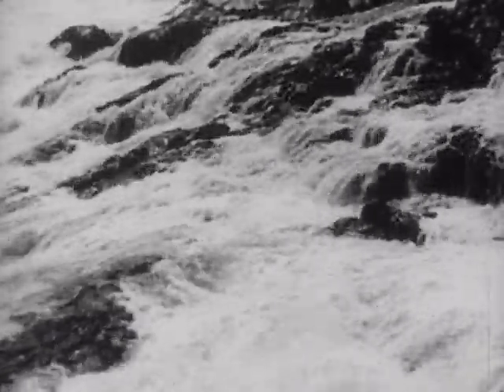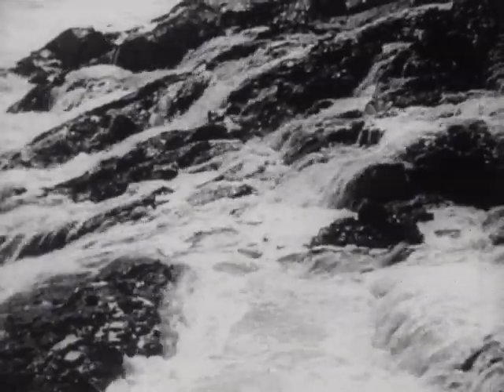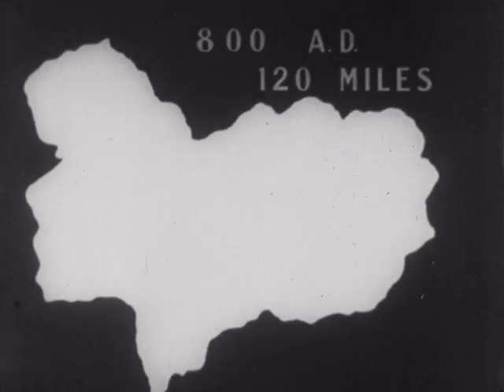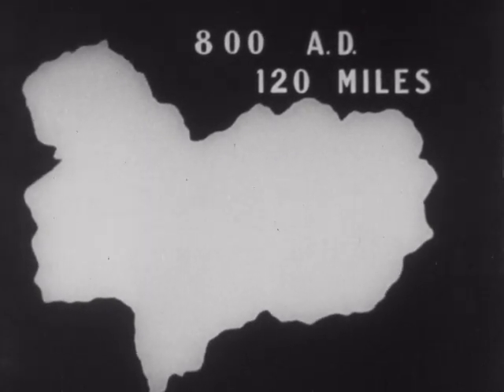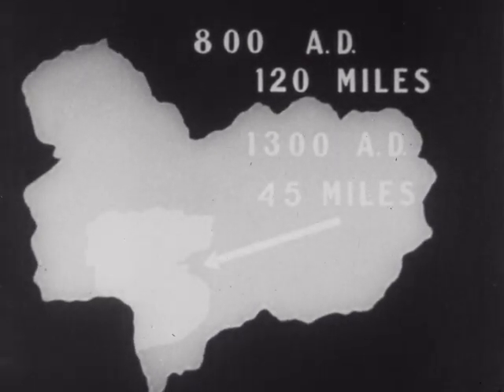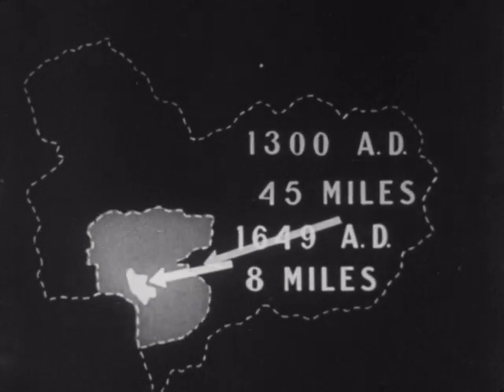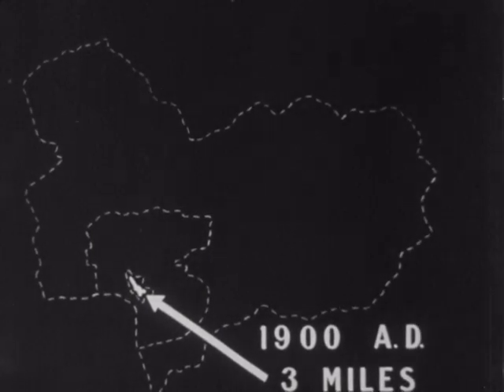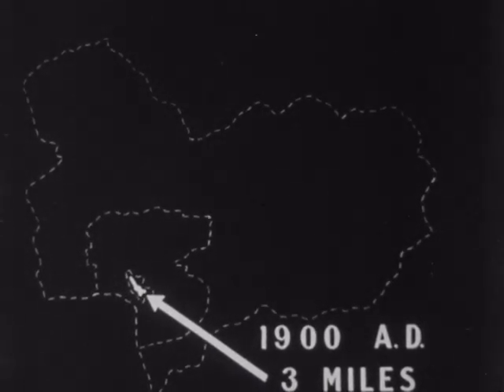The Wearing Away of the Land (1939, sound)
Description: Shows the ways in which natural forces such as rain, glaciers, wind, and the ocean, erode the land.

"How rocks are decomposed; how caves and sink holes are made; how glaciers are formed and the work they do; how blowing sand erodes the surface of the earth; and how the waves are reshaping the coast line. The geological facts are illustrated with scenes taken all over the world." (Educational Film Guide, 1951).

Reuse Statement: For information on reusing Prelinger Archives footage and obtaining written usage agreements, please

Subjects: 1930s; Science; Nature

Creator: Encyclopaedia Britannica Films, Harvard Film Service

Credits: Produced by Harvard Film Service, Harvard University in collaboration with Kirtley F. Mather, Ph.D., S.D., Department of Geology.

Distributor: Encyclopaedia Britannica Films

Contributor: Prelinger Archives

Source Collection: Prelinger Archives

Geographical Location: USA

Genre/Form: educational

Film Format: 16mm film

Element: release print

Color: b&w

Color Process:

Sound or Silent: sound

Film Soundtrack Type: optical, variable area

Edge Code: circle

Frame Rate: 24 fps

Length (feet): 382